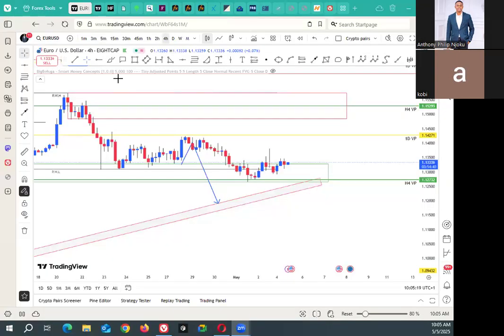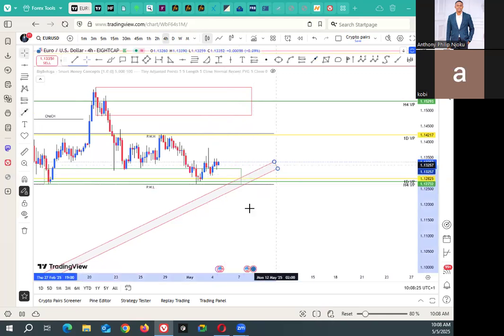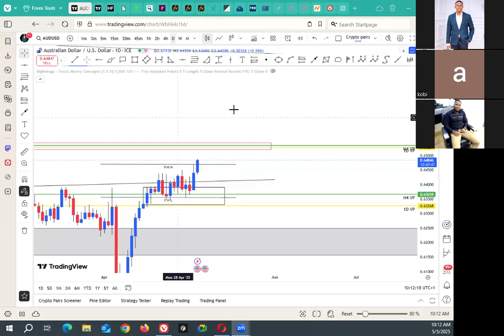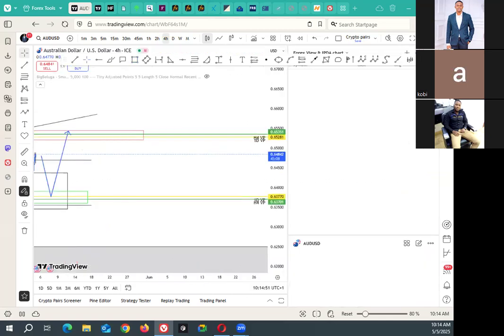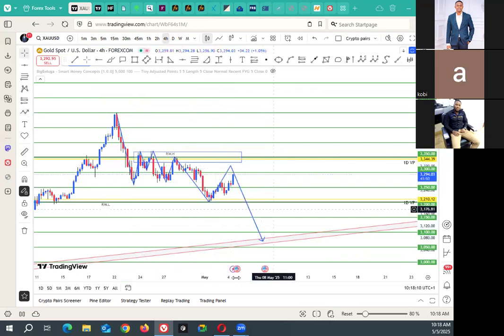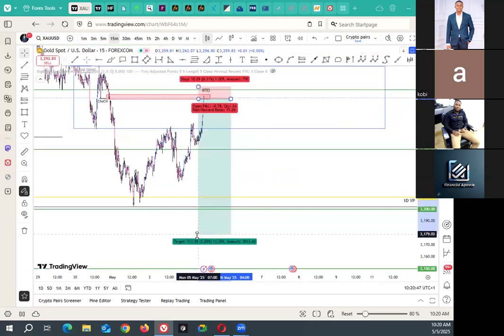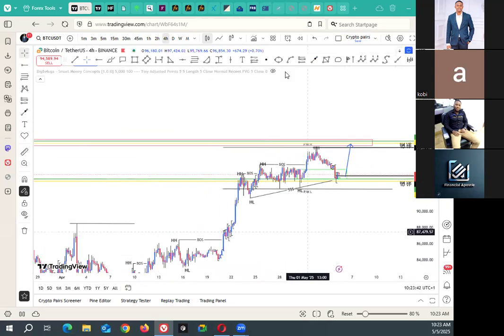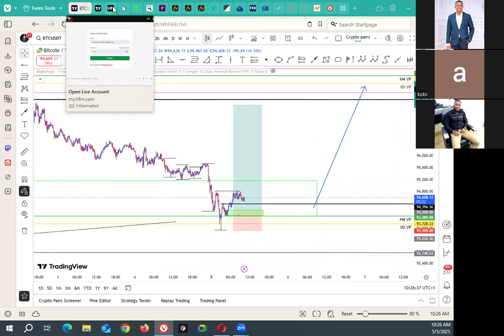What's The BEST Trading Strategy From 5TH To 9TH May 2025?